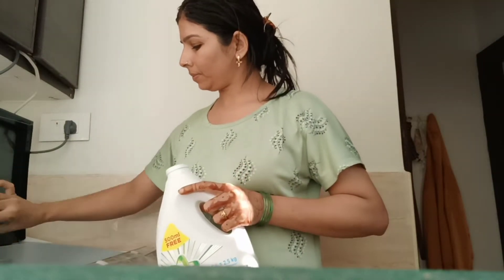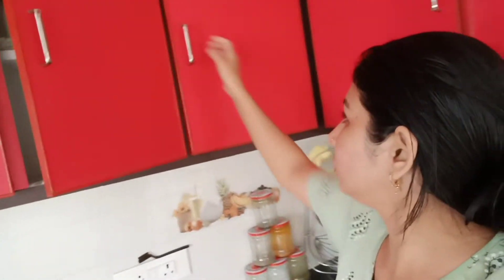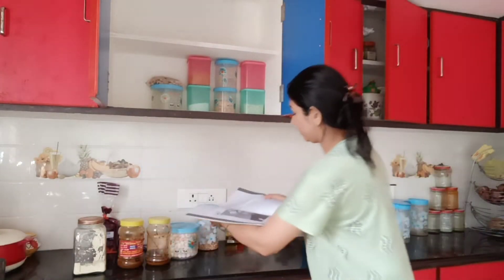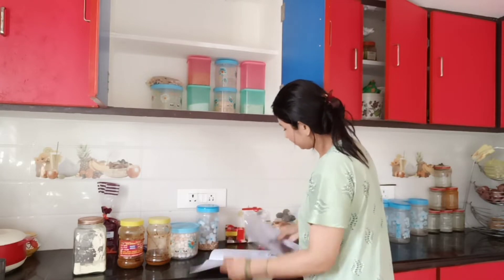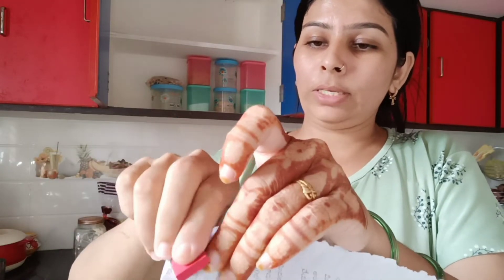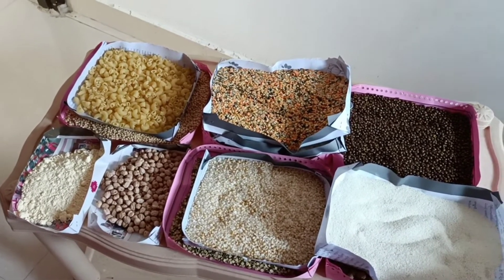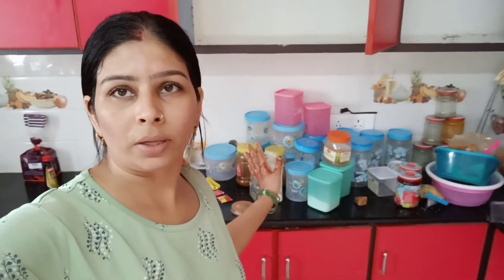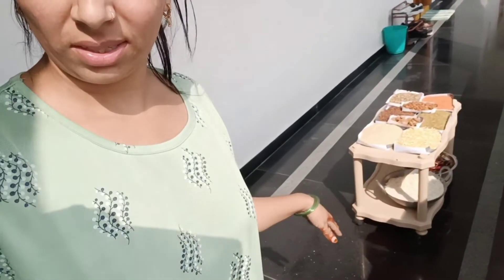Daily vlog #79 you tube छोड़कर आज मैंने खोल ली परचुन की दुकान😅customer भी आ गया👍